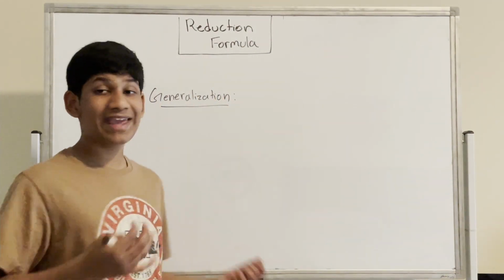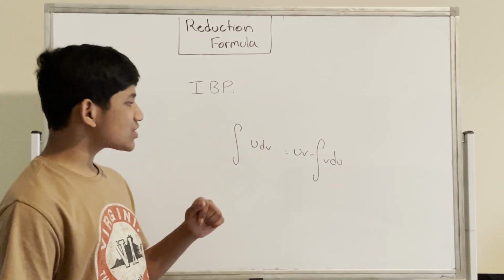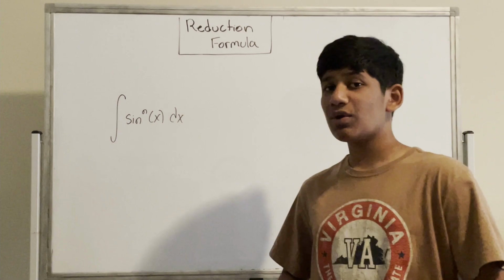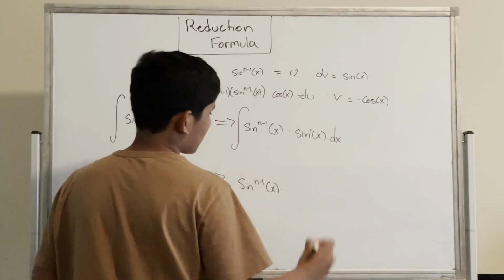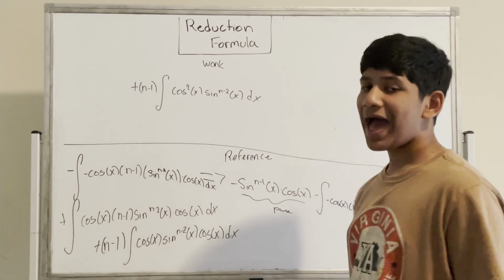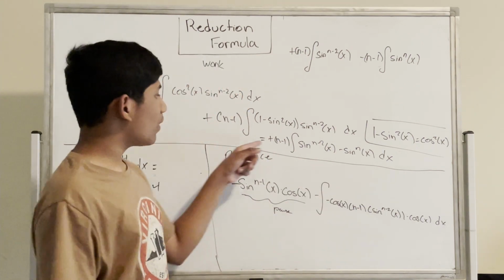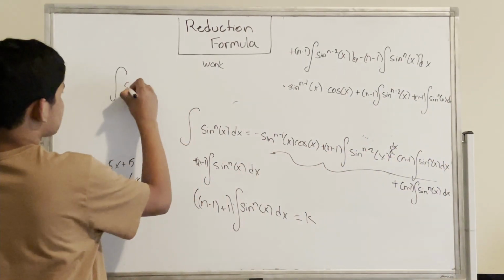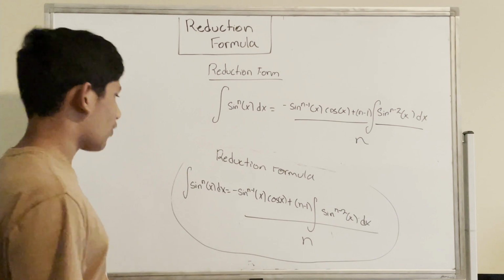Integral Calculus: Reduction Formula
In this video I talk about the basics of a Reduction Formula.